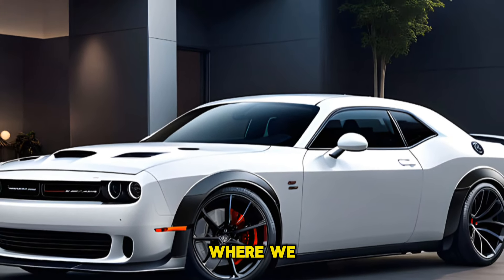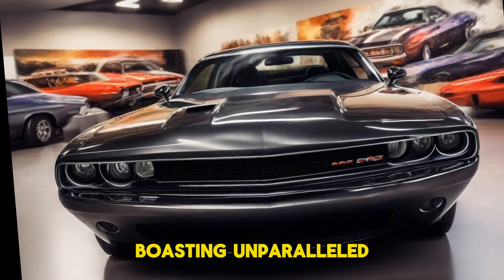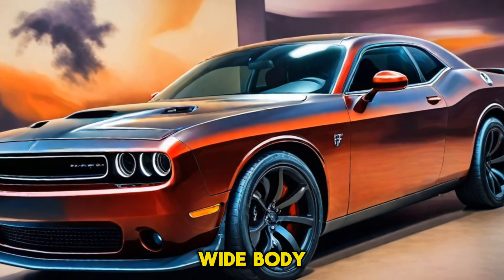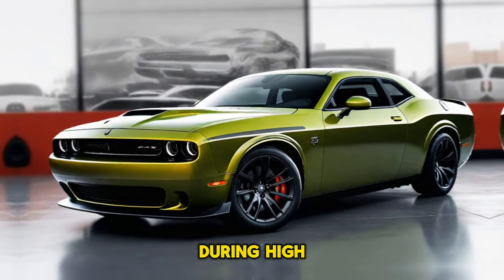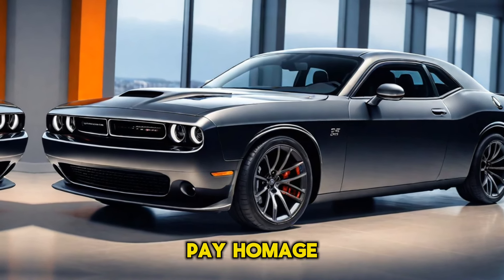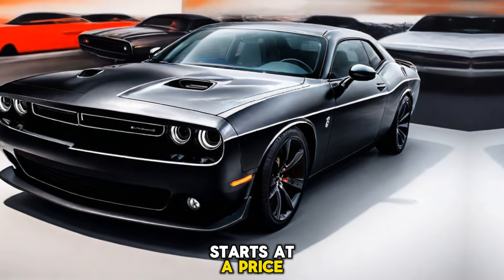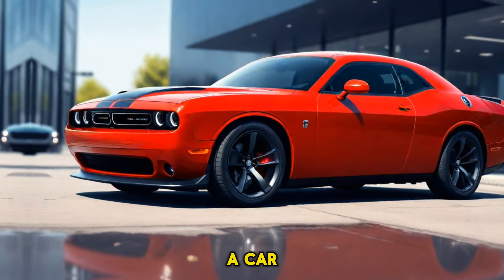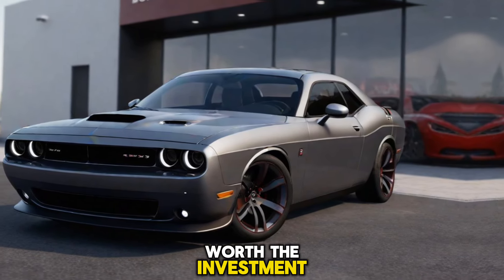Finally!! New Redesign Dodge Challenger Hellcat 2024/2025 Model Unveiled" First Look!!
Finally!! New Refined Dodge Challenger Hellcat 2024/2025 Model Unveiled" First Look!!

"The 2025 Dodge Challenger Hellcat is poised to continue the legacy of its predecessors with a blend of classic muscle car aesthetics and modern performance. While specific details about the 2025 model are not available, the current generation boasts a supercharged 6.2-liter HEMI® V8 engine, capable of an exhilarating 717 horsepower and 656 lb-ft of torque1. It’s a car that commands attention, not just for its raw power and speed, but also for its aggressive design and the roar of its engine. The Hellcat is a true icon of American muscle, offering a driving experience that’s as thrilling as it is unforgettable."

Here, we specialize in bringing you the latest information on upcoming cars, combining AI-driven insights with the most current data sourced from Google and various authoritative websites. Our mission is to keep you informed and ahead of the curve in the ever-evolving world of automobiles. Whether you’re a car enthusiast or simply curious about the next big thing on wheels, our channel is your go-to destination for all things automotive. 🚗💡🌐